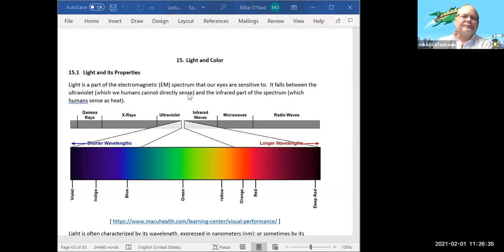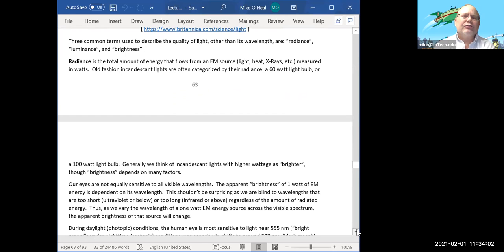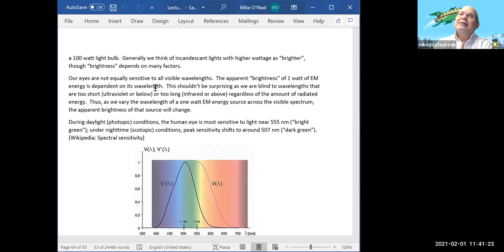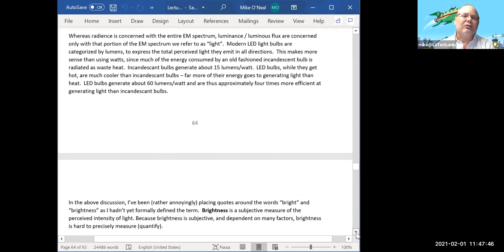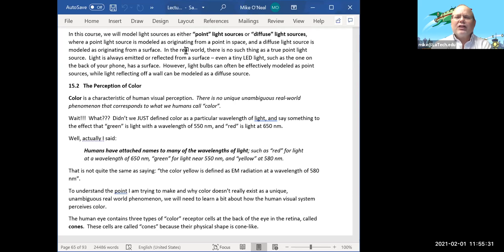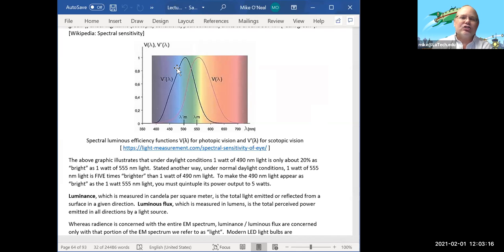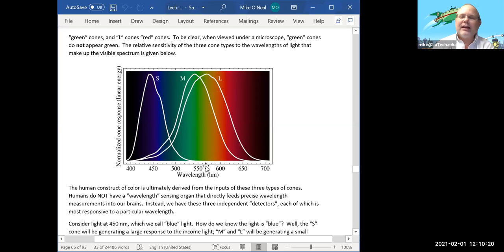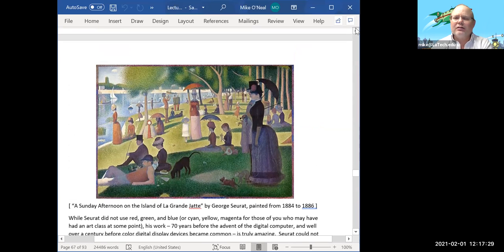CSC470 2 1 2021 Recording